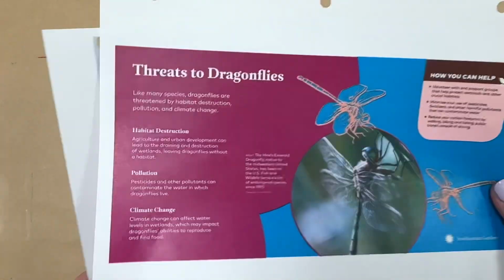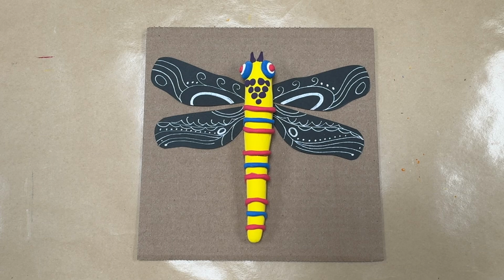3rd Grade Model Magic Dragonfly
Students will learn how to create their own unique dragonfly using model magic!